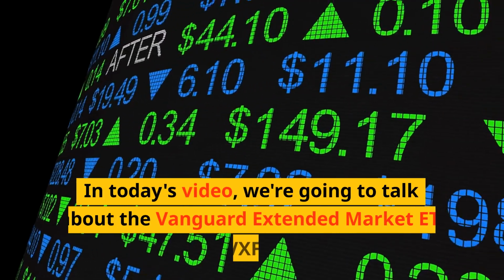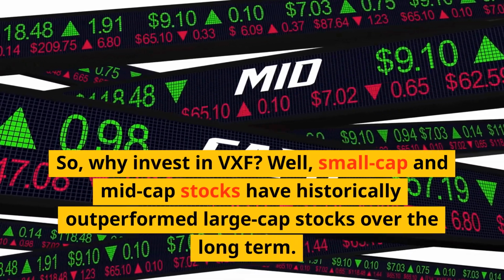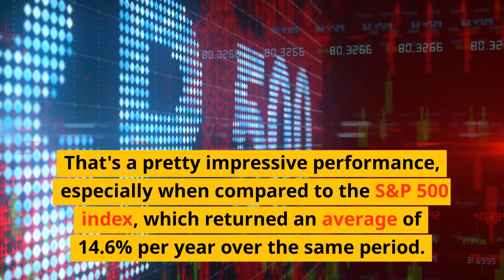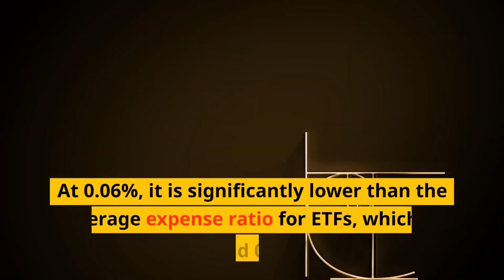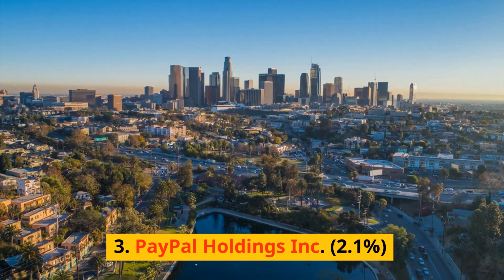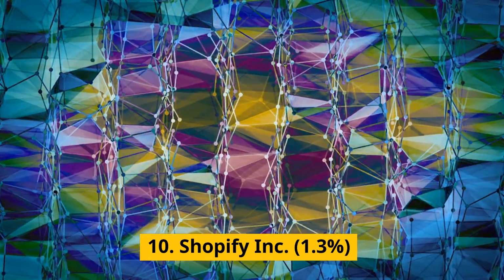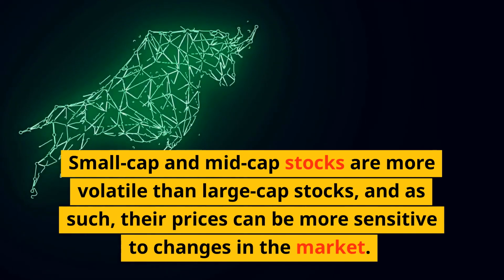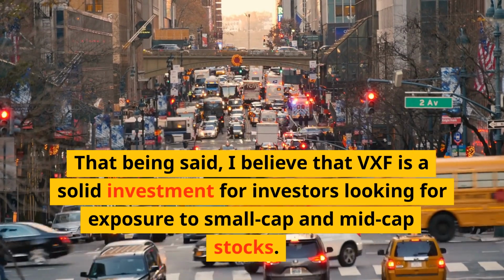$VXF ETF - Vanguard Extended Market ETF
In today's video, we're going to talk about the Vanguard Extended Market ETF (VXF).

The Vanguard Extended Market ETF is one of the most popular ETFs that focuses on the U.S. stock market. It provides investors with exposure to small-cap and mid-cap stocks, which are typically not included in the S&P 500 index. The fund aims to track the performance of the S&P Completion Index, which includes stocks from the S&P Total Market Index that are not included in the S&P 500.

So, why invest in VXF? Well, small-cap and mid-cap stocks have historically outperformed large-cap stocks over the long term. They have greater growth potential and can offer higher returns to investors. The VXF ETF provides investors with a diversified exposure to these stocks, which reduces their risk while still offering the potential for higher returns.

Let's take a closer look at the fund's performance. Over the past five years, VXF has returned an average of 16.4% per year. That's a pretty impressive performance, especially when compared to the S&P 500 index, which returned an average of 14.6% per year over the same period.

One of the biggest advantages of investing in VXF is that it provides investors with exposure to a broad range of companies across a variety of industries. This diversification reduces the risk of the portfolio by spreading the investment across multiple stocks. The fund invests in over 3,500 stocks, which ensures that no single stock has too much influence on the portfolio's performance.

Moreover, VXF's low expense ratio is also a major selling point. At 0.06%, it is significantly lower than the average expense ratio for ETFs, which is around 0.45%. This low expense ratio means that investors keep more of their returns, which adds up over the long term.

Now let's take a closer look at the fund's holdings. As of the end of June 2021, the fund's top ten holdings were:

Tesla Inc. (3.3%)
NVIDIA Corp. (2.4%)
Zoom Video Communications Inc. (1.6%)
Advanced Micro Devices Inc. (1.6%)
Moderna Inc. (1.5%)
Square Inc. (1.5%)
CrowdStrike Holdings Inc. (1.4%)
Twilio Inc. (1.3%)
Shopify Inc. (1.3%)
As you can see, the fund has a significant exposure to the technology sector. This is not surprising given that many of the fastest-growing companies in the U.S. are in the tech sector. However, the fund also has exposure to other sectors, including healthcare, consumer discretionary, industrials, and financials.

Now, let's talk about the risks associated with investing in VXF. One of the primary risks is market volatility. Small-cap and mid-cap stocks are more volatile than large-cap stocks, and as such, their prices can be more sensitive to changes in the market.

Another risk is that the fund is heavily invested in the U.S. market. As such, any changes to the U.S. economy or political landscape could have a significant impact on the fund's performance.

Lastly, investors should be aware that past performance is not indicative of future results. While VXF has performed well over the past few years, there is no guarantee that it will continue to do so in the future.

That being said, I believe that VXF is a solid investment for investors looking for exposure to small-cap and mid-cap stocks.